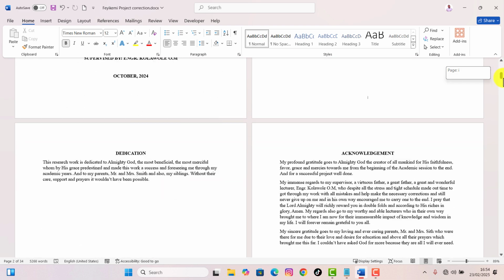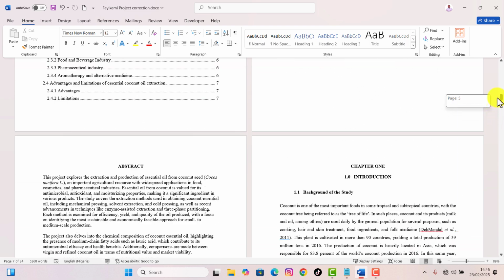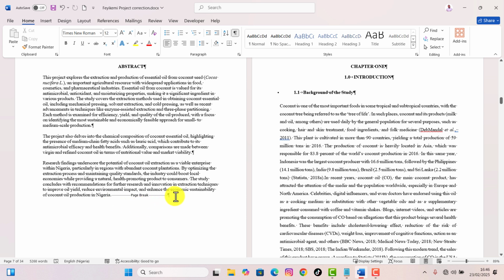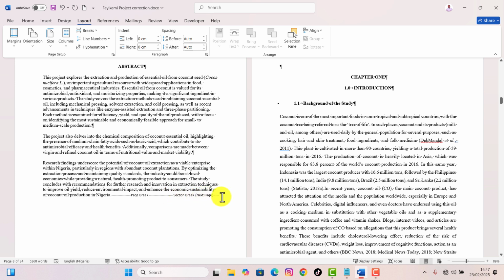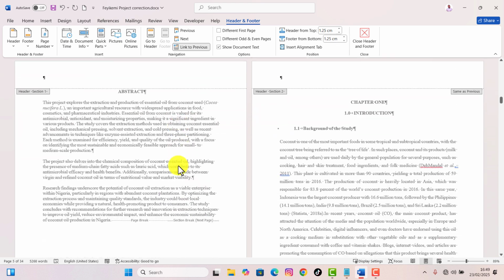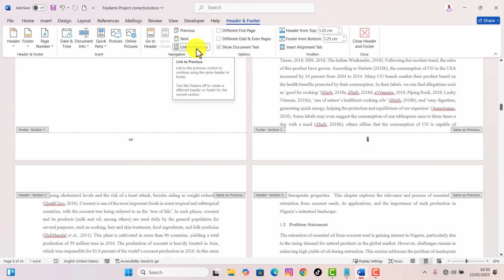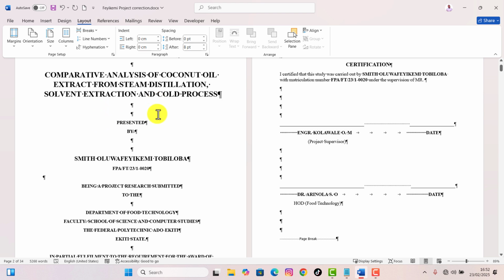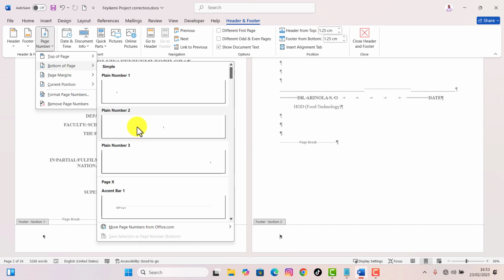How to insert Roman, Arabic, and English page numbers in the Same Word Document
Need to insert *Roman numerals and Arabic numbers in Word* but don’t know how? In this tutorial, I’ll show you *how to add different page numbers in Word*, including *Roman numerals (i, ii, iii)* for introductions and *Arabic numbers (1, 2, 3)* for main content—all in the same document!

✅ How to insert *Roman numerals and Arabic numbers* in the same document
✅ How to start *page numbering in Word from a specific page*
✅ How to use *different page numbers in Word sections*
✅ How to insert *English page numbers in Word* alongside Roman and Arabic

🖥️ *Works on:*
✔️ Microsoft Word *2016, 2019, 2021 & Microsoft 365*
✔️ Windows & Mac

📖 *Timestamps:*
⏩ 00:00 Introduction
⏩ 00:12 How to create a Section Break in word
⏩ 01:40 How to insert Page numbers in Word
⏩ 02:14 How to insert Roman numerals in Word
⏩ 02:35 How to unlink Sections Breaks
⏩ 02:54 How to remove page numbering from Cover Page
⏩ 03:48 Outro

With this step-by-step guide, you can format your documents like a pro! 😊